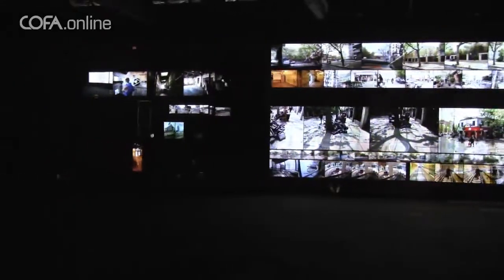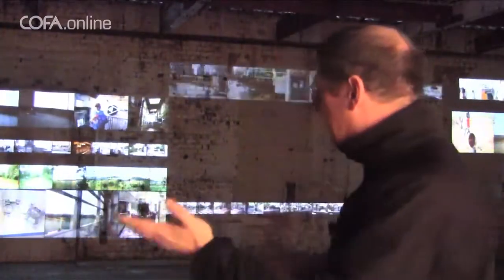COFA @ Underbelly Arts: Brad Miller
How is technology changing the way we remember the world?

Brad Miller is a media artist and COFA lecturer in Design Studies. His most recent installation Data_Shadow, was developed during Underbelly Arts. Underbelly is a Sydney artist residency and festival held on Cockatoo Island in 2011.

Data_Shadow is a large scale projection work that accesses the Flickr database allowing viewers to interact with the returned series of images. Miller's art practice explores the relationship between memory and technology. Our lives are now documented online by ever-growing repositories of data. How does this shape how we remember? And how does it change the way the world remembers us?

This talk was recorded live at Cockatoo Island on 12th July, 2011 as part of Underbelly Arts 2011.